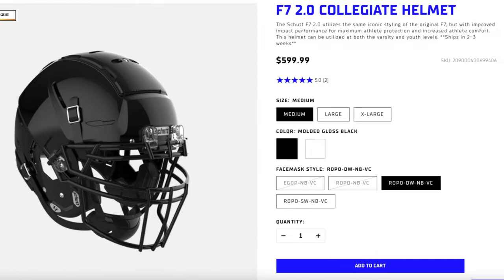The Most Popular Helmet in Youth Football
Tony talks about what could become the most popular helmet in youth football- the Xenith X2E.

- early videos, discounts, exclusive polls

🎵 Track Info:

Title: Flexy
Artist: Land of Fire
Genre: Hip Hop & Rap
Mood: Calm